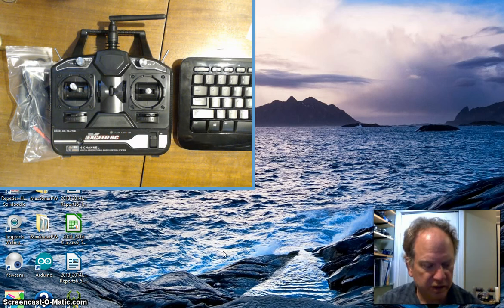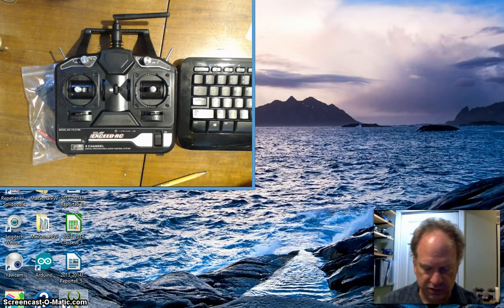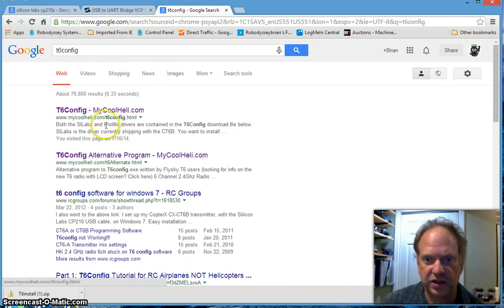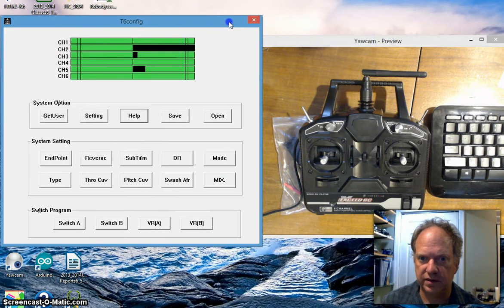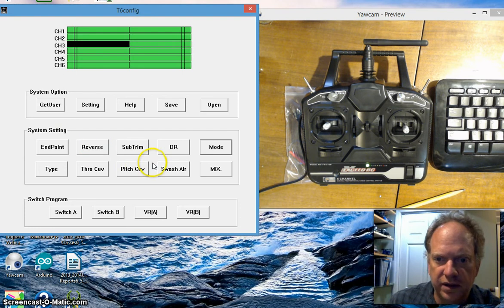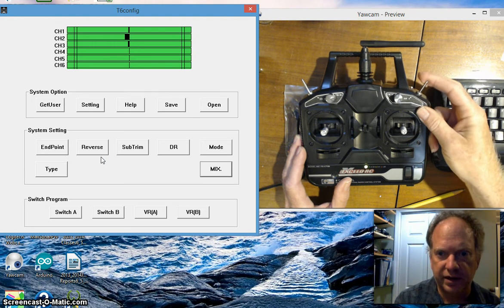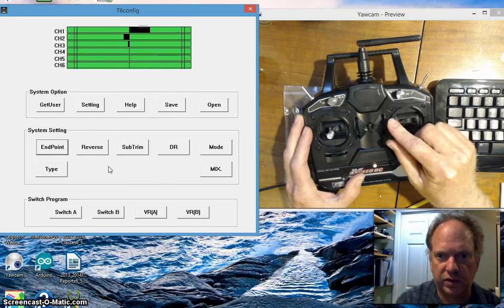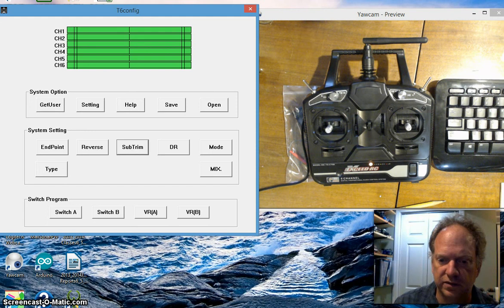FlySky T6Config Setup on Windows 8 for Arduino Robot Control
Setting up a EXCEED-RC by FlySky in Windows 8 for remote control of a Arduino Robot by Robodyssey